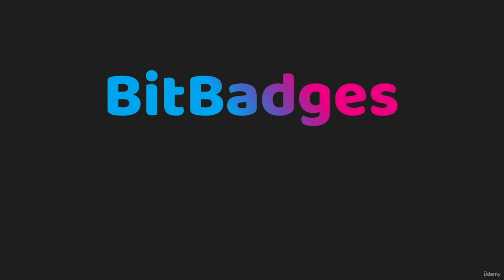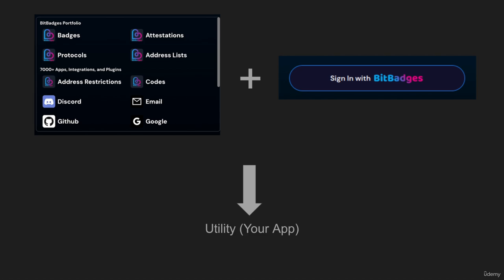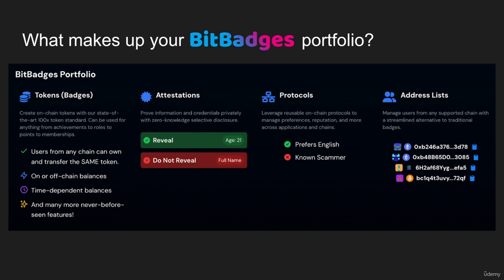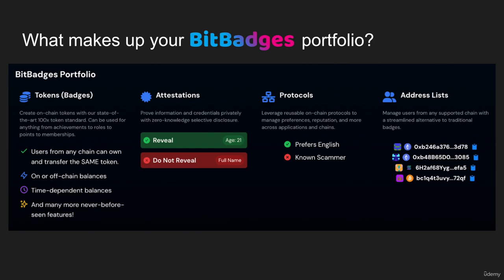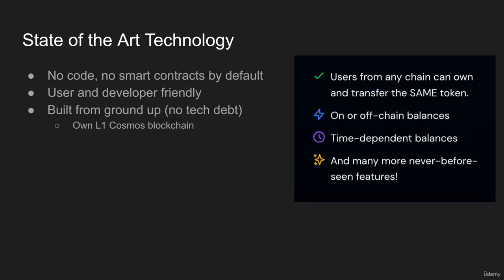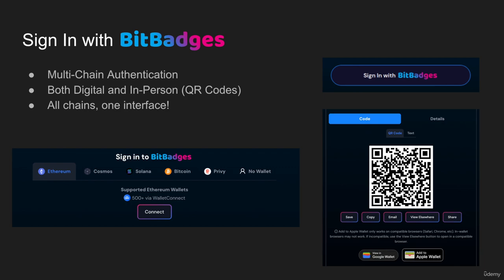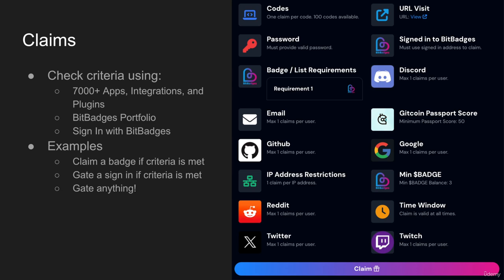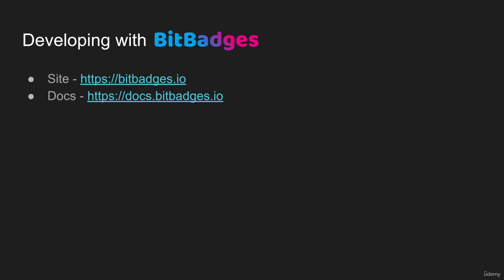What is BitBadges?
Learn about BitBadges from the series:
An Intro to BitBadges and Multi-Chain Applications (Coming potentially soon to Udemy)

0:00 - Understanding BitBadges
0:44 - Building Multi Chain Applications
1:13 - Overview of BitBadges Features
2:22 - Exploring Token Standards
3:38 - Introducing Attestations
4:23 - Understanding Data Protocols
5:50 - Sign In with BitBadges
6:53 - Implementing Claims and Authentications
8:26 - Custom Claim Approaches
9:42 - Overview of BitBadges Functionality